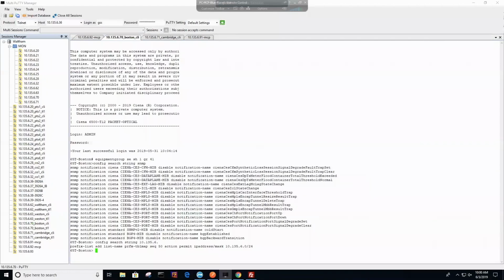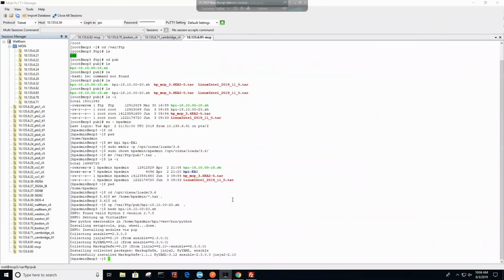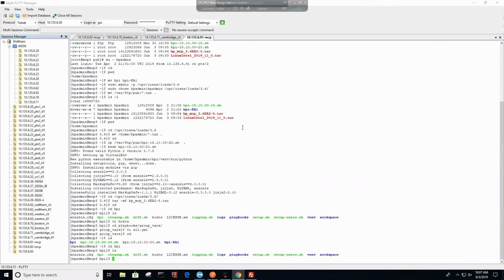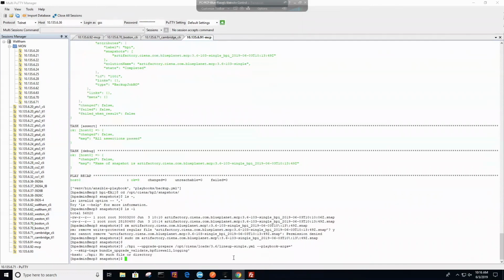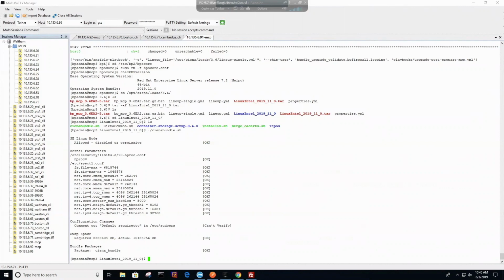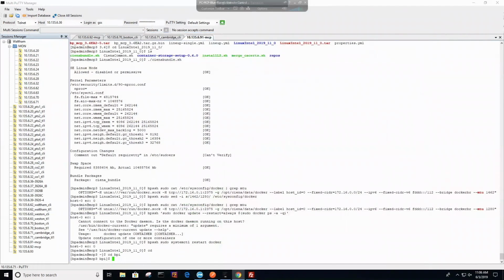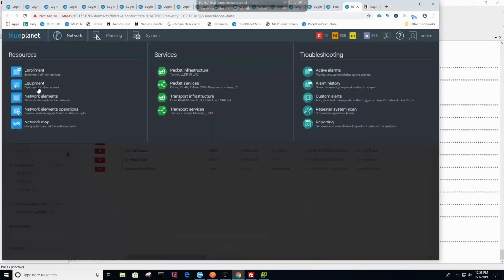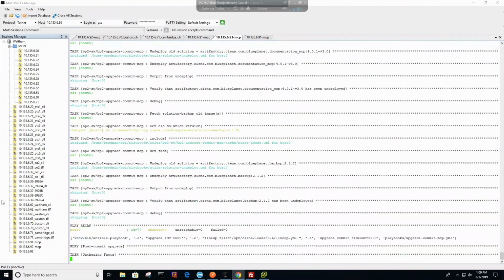Quick MCP Update